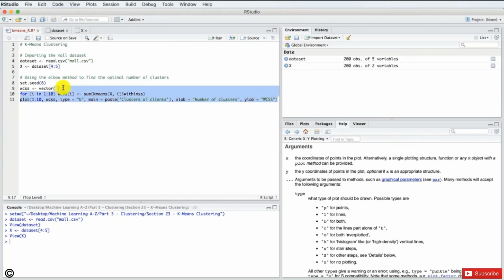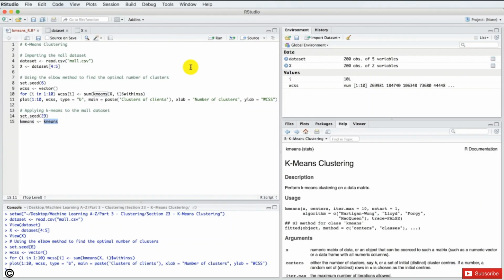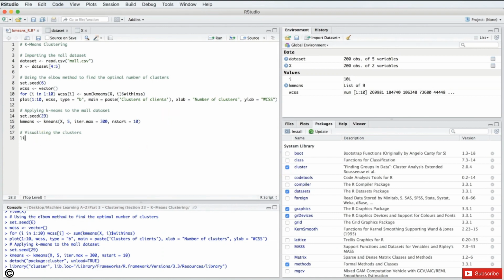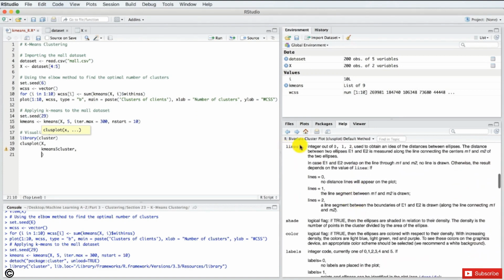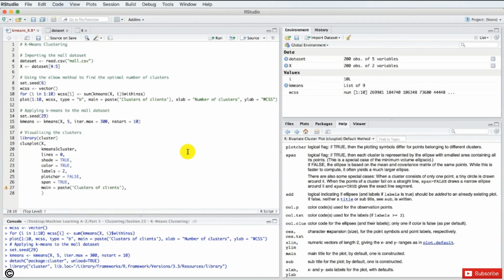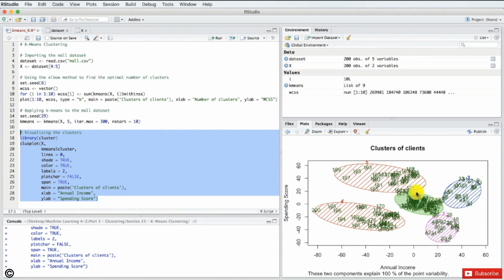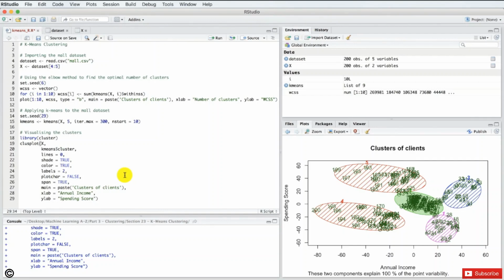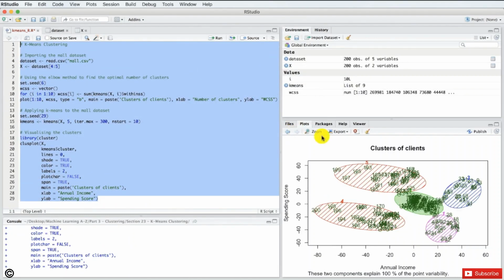Learn Machine Learning | K-Means Clustering in R- Step 2